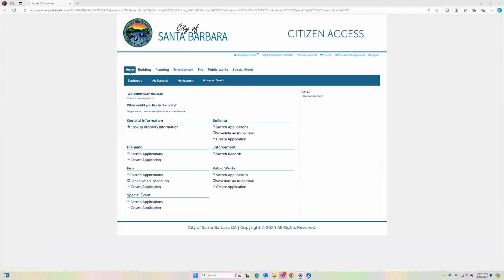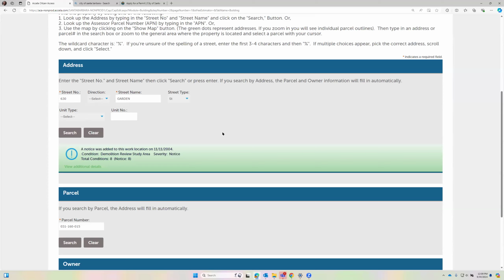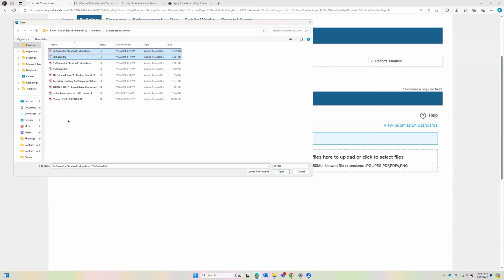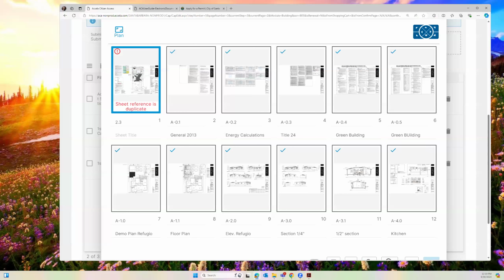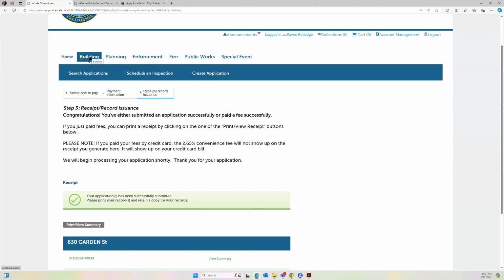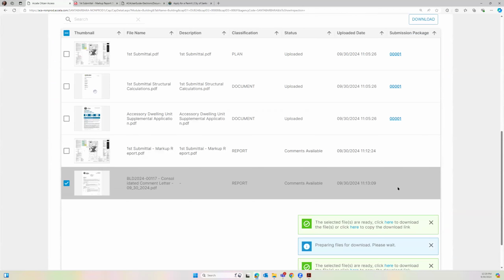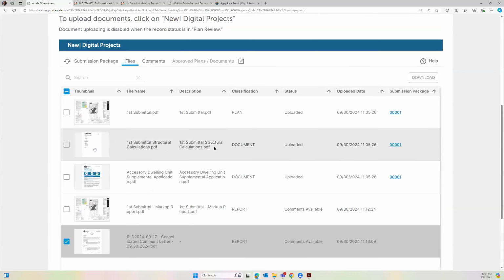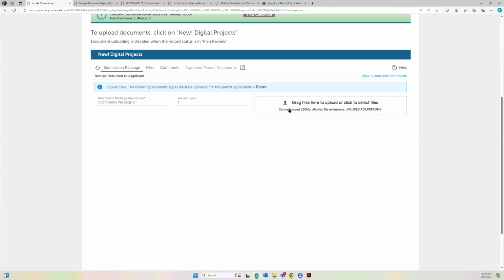City of Santa Barbara - Electronic Plan Review Software Training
The City of Santa Barbara recently launched the new plan review software, “DigiPlan.” Learn about the changes to submittals in Accela.

Presented by Raven Rutledge, Business Analyst with the City of Santa Barbara